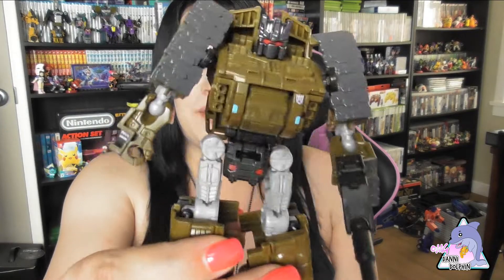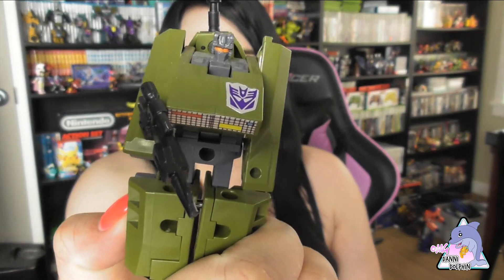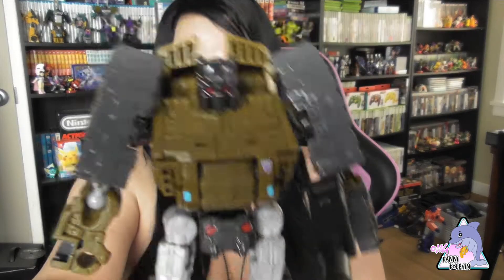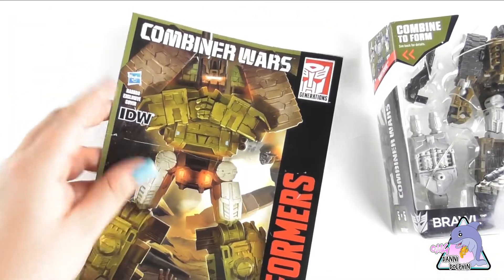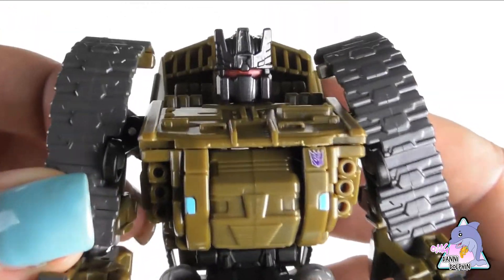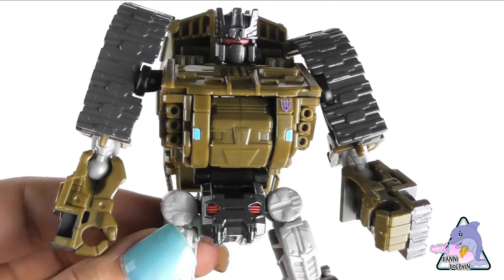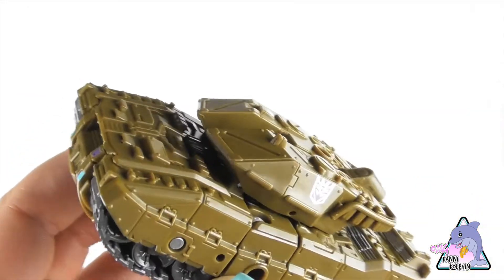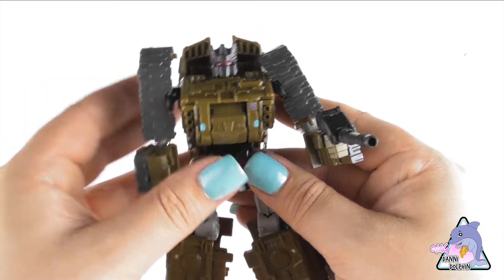Hey Checkout Those Transformers! Brawl Transformers Generations Combiner Wars - Unboxing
Hey Checkout Those Transformers! Brawl from the Transformers Generations Combiner Wars Review and Unboxing.

Advn+ure:
YouTube: Shoulder Closures, Voyager, Dark Tranquility